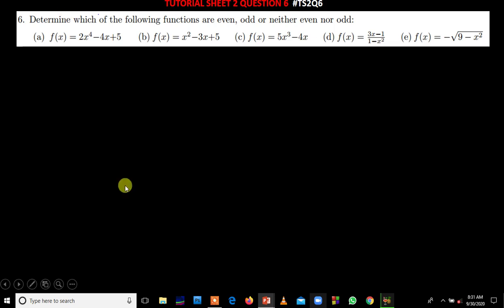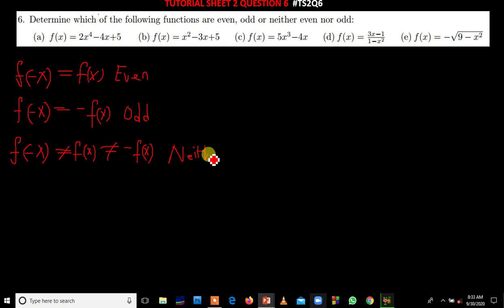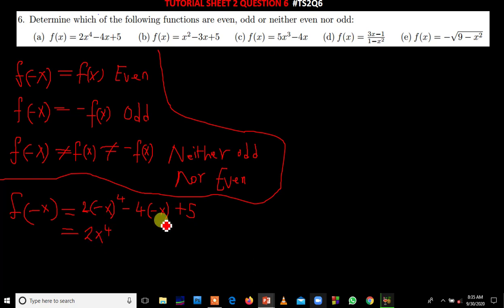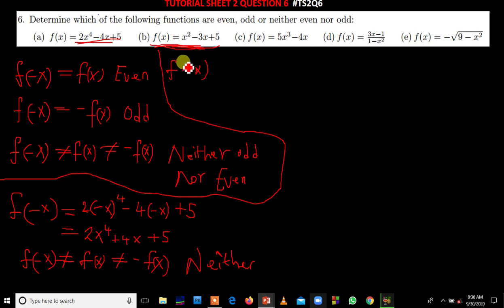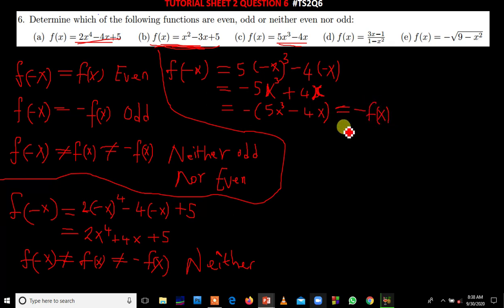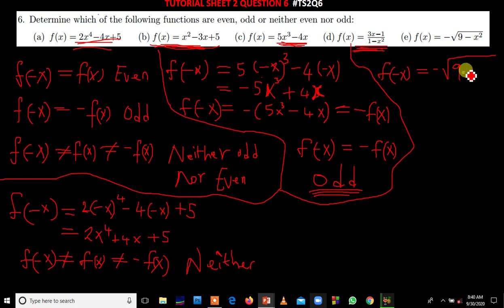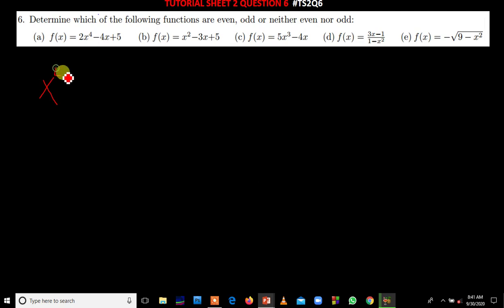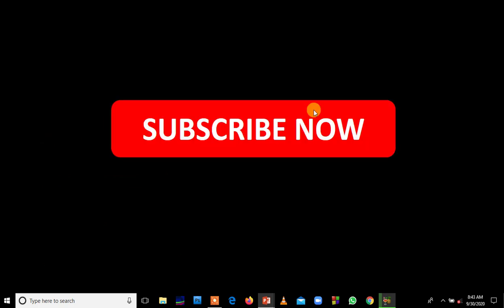EVEN FUNCTIONS, ODD FUNCTIONS, NEITHER EVEN NOR ODD FUNCTIONS